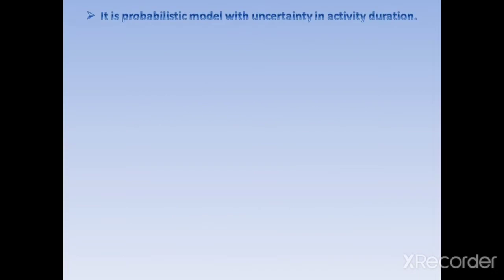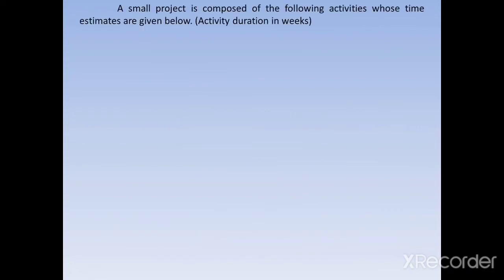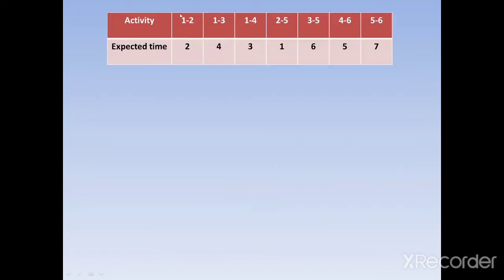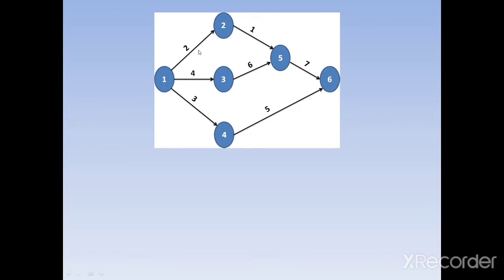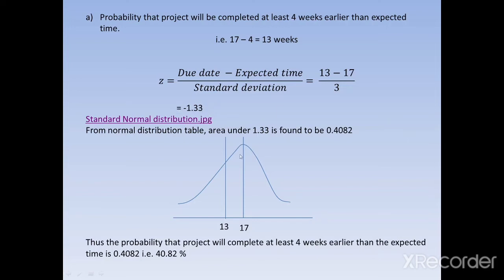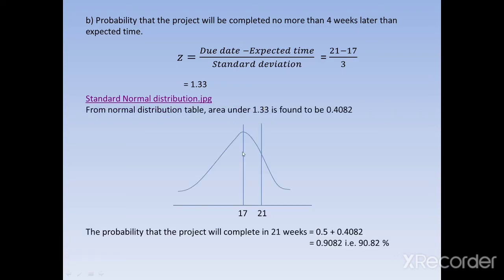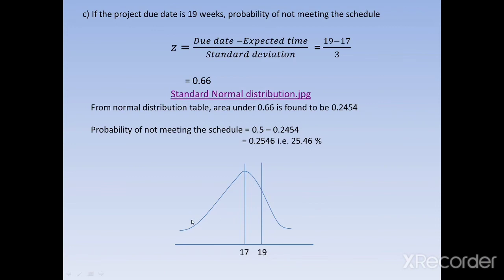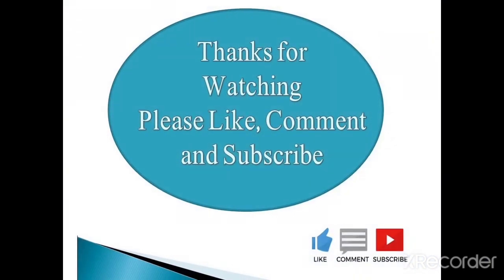Program Evaluation and Review Technique (PERT)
In this video you can learn about PERT technique, which is used for Project management.
This method is used when the activity duration is known with uncertainty. We can use PERT for new projects also.